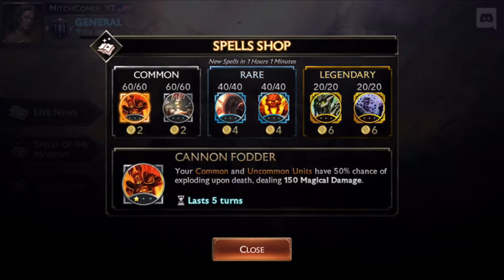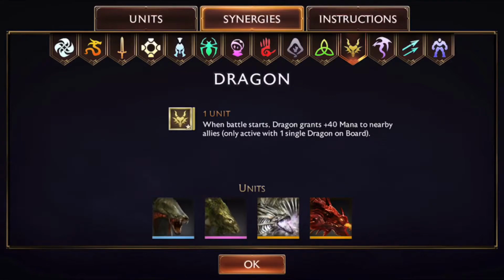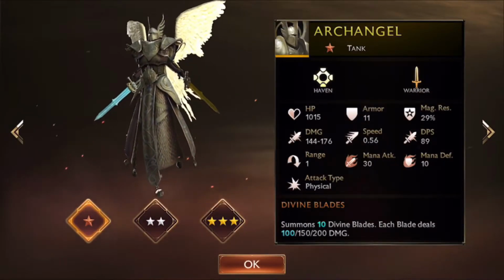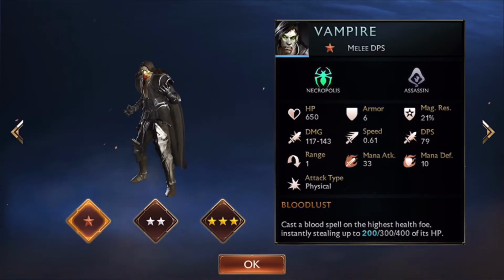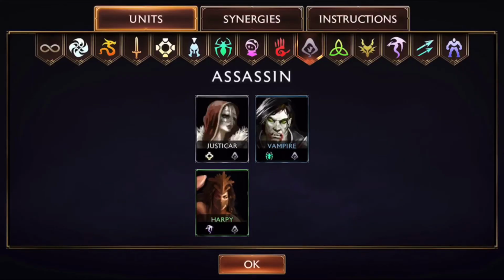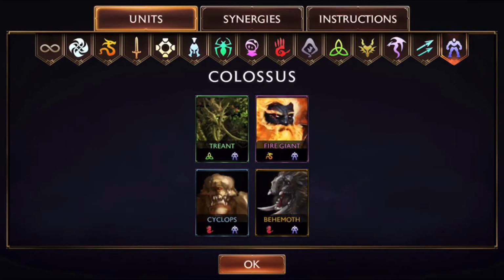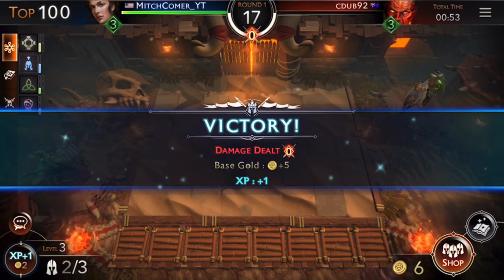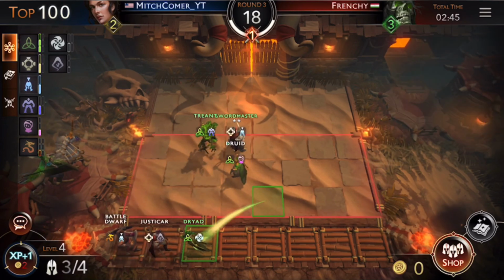Might & Magic: Chess Royale Tips/ Guide/ Strats/ Meta/ Tutorial Part 1